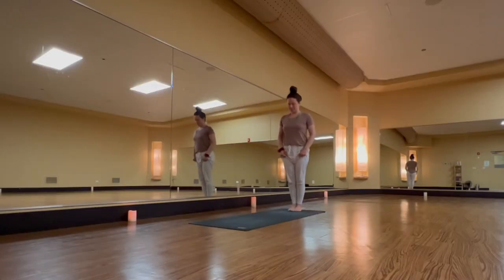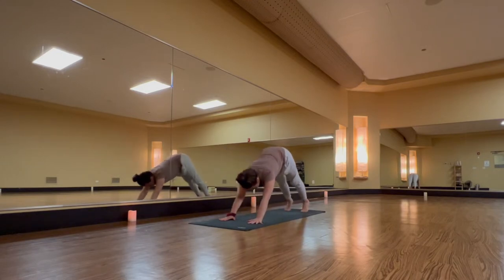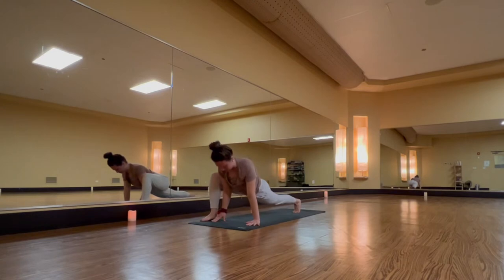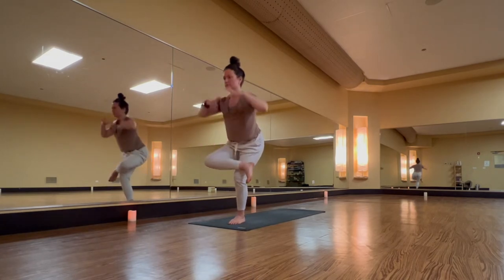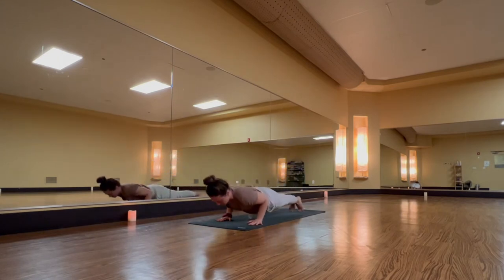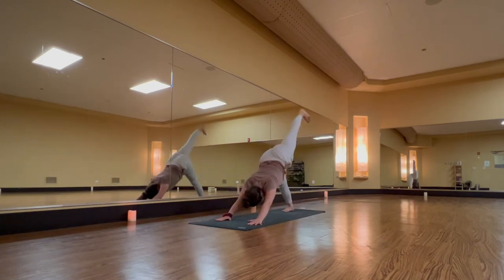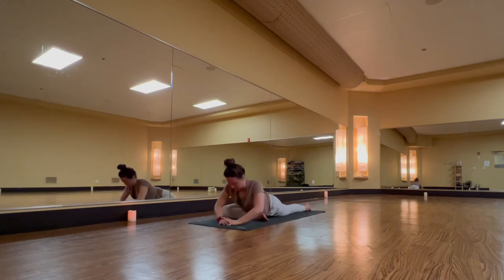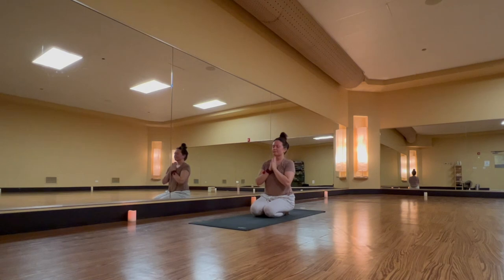15 Minute Vinyasa Practice | Heat Building & Deep Stretch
Hi!  I hope this video finds you WELL, healthy & happy! I know that a lot of us are maintaining our practice at home, which is amazing. It's far from easy to maintain the ongoing discipline required to practice outside of the studio space so I applaud your efforts and dedication to your practice - I hope you. do the same! I hope you enjoy sequence and have a little fun while you're here :) If you do please be sure to like and share the video and before you leave subscribe that way you never miss a new video!